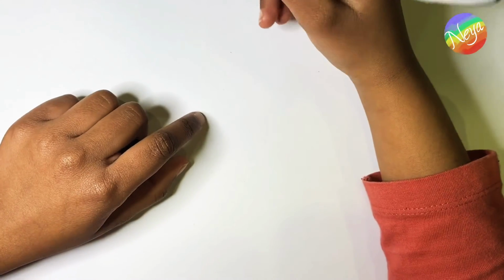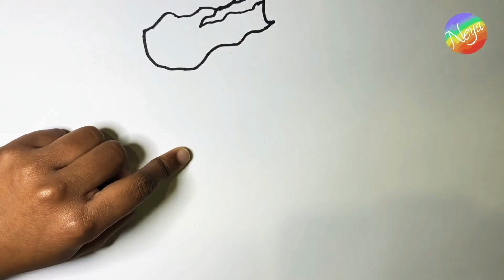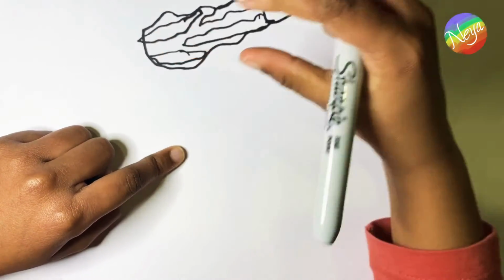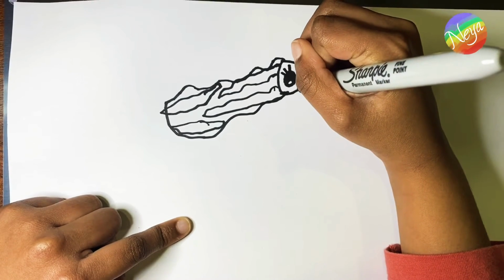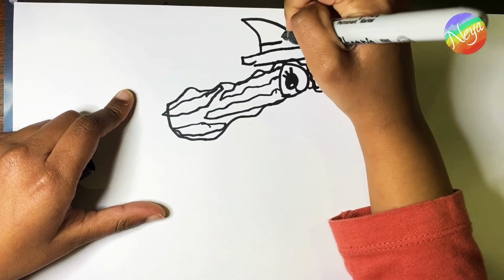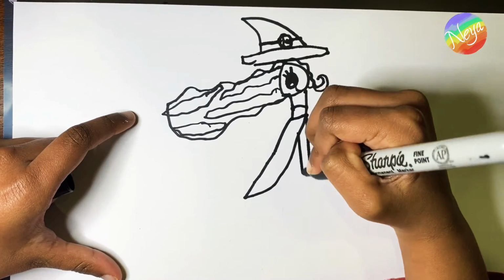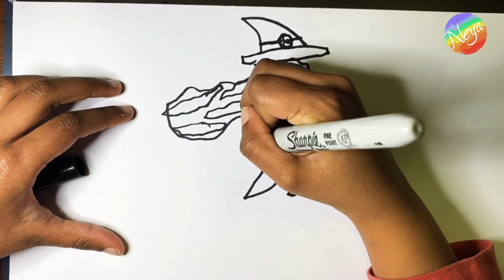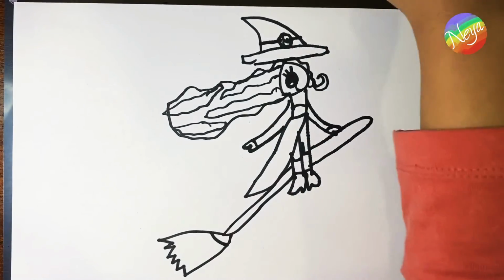How to draw a witch